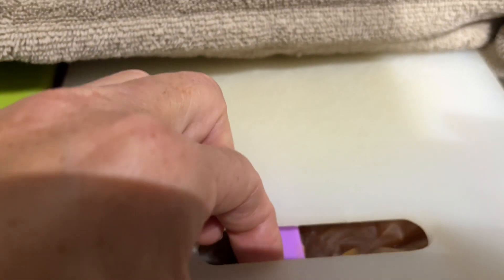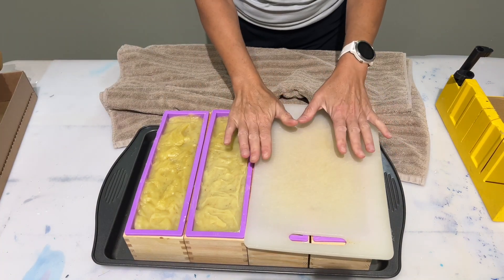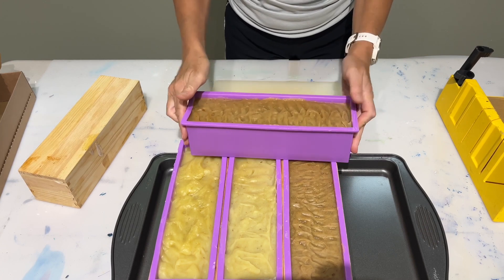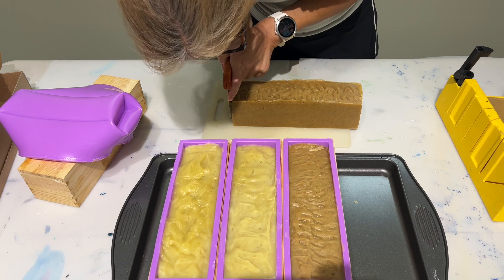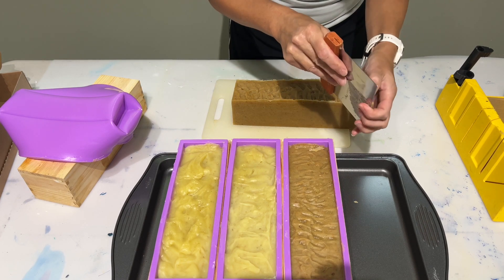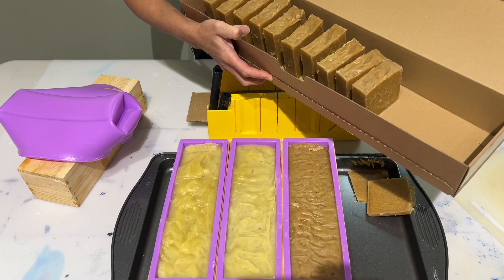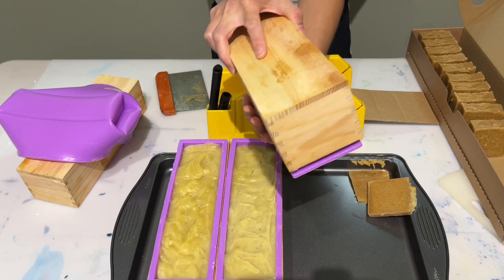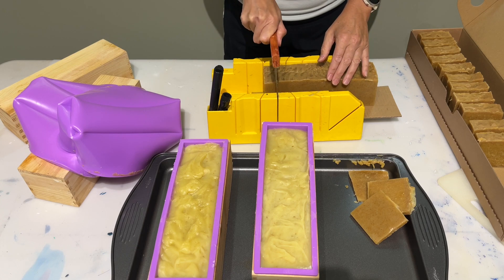How to Cure, Cut & Store hand made Cold Process Soap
This is a follow up video to my previous one on how to make cold process soap. I show you how I de-mold my soap from the silicone soap mold, cut it and store it.

Making your own soap feels so good! Knowing that you have made natural product for your skin is very rewarding. I hope you enjoy making soap and I am here to help with any questions you might have.

Link here if you haven not seen it yet:
Make Your Own Soap! Easiest Cold Process Soap Recipe with Lye & Olive Oil - Better for you!

Happy Soap Making!